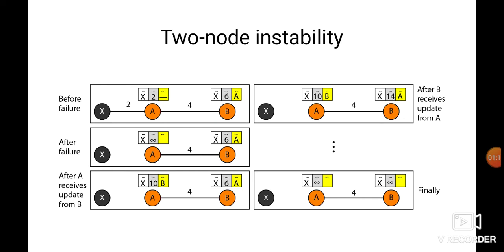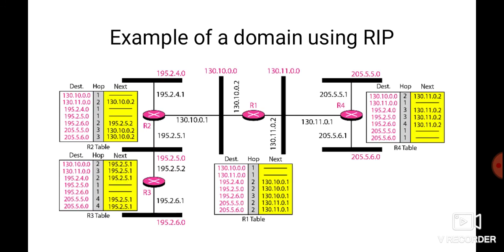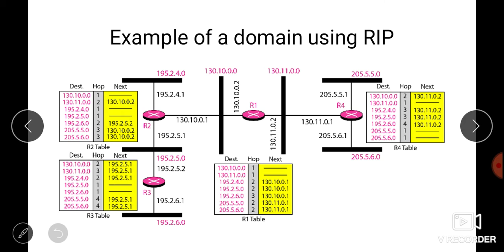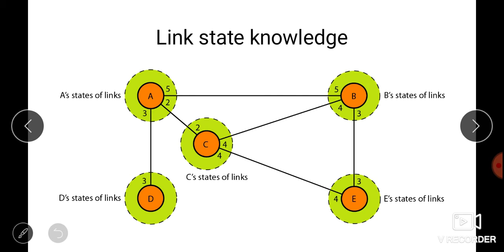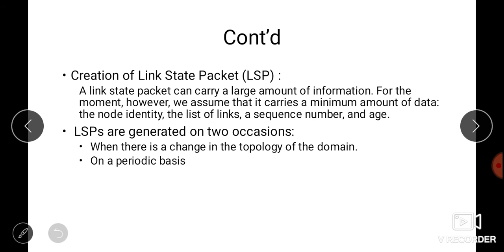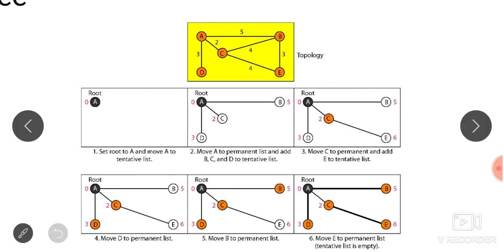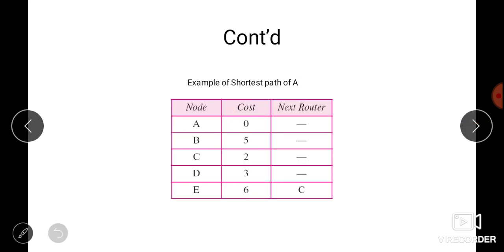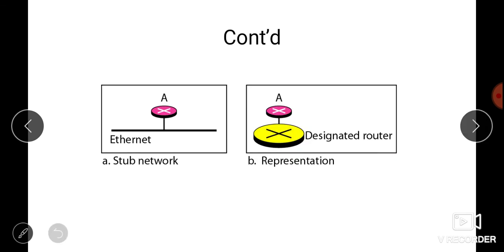Network Layer part-5 by Nawvarsha Pipada